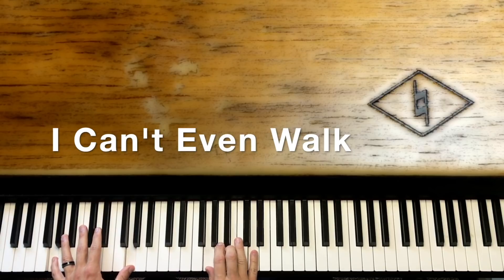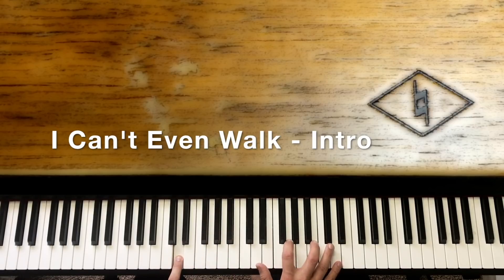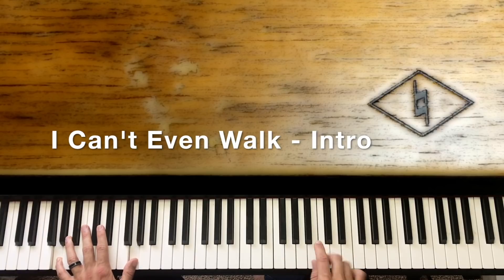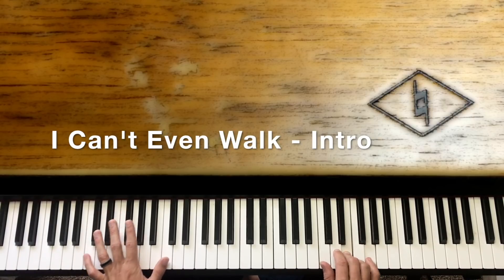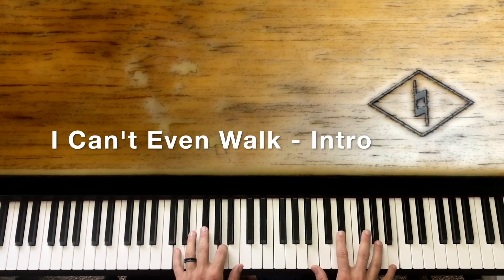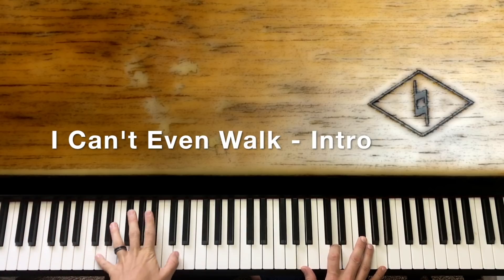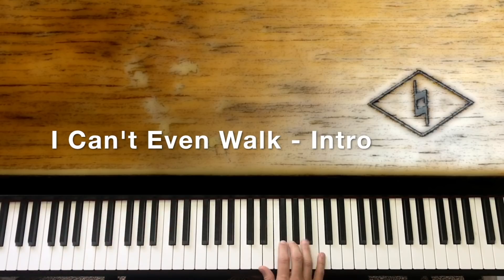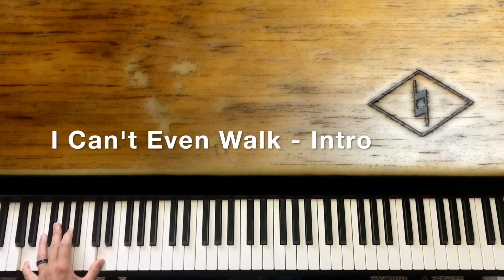I Can't Even Walk - Intro Lesson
Learn to play this and other gospel songs by going and signing up for our monthly gospel video lessons!

To receive more lessons like this one, click the link and sign up for our FREE gospel video tutorials sent straight to your inbox:)